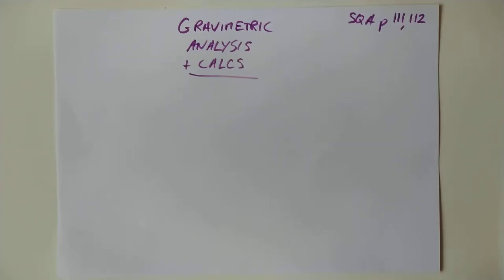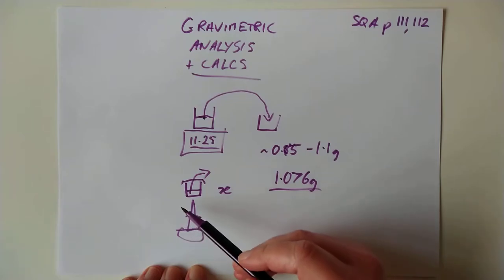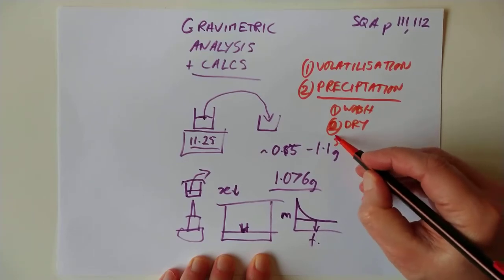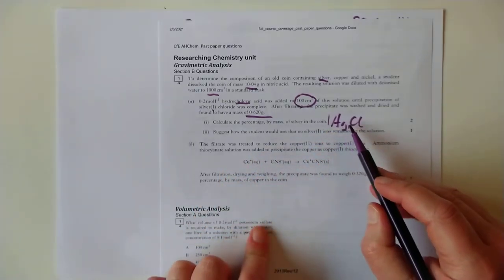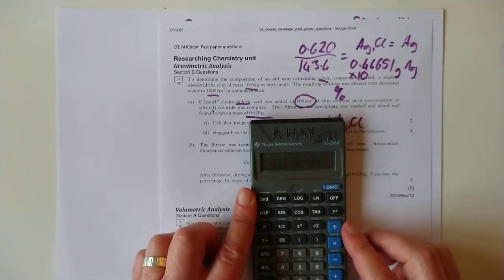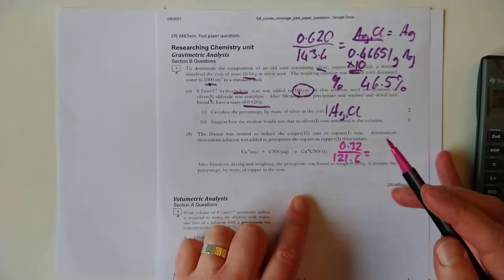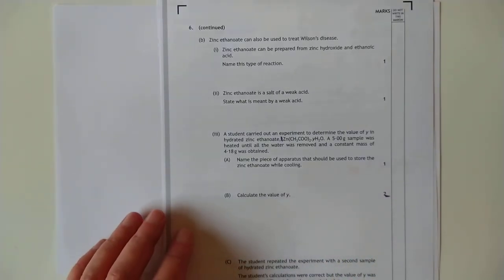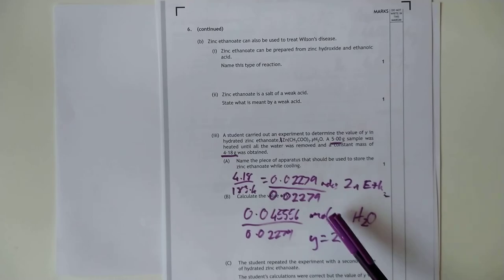Advanced Higher Chemistry 31 Gravimetric Analysis & Calculations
We can calculate how much of a compound is water if we boil it off, and we can precipitate solid salts to work out how much was in solution. Both of these analytical techniques use changes in weight i.e. gravimetric analysis. Links to past papers are
0:00 Intro
0:20 Weighing by difference
1:32 Heating to a constant mass
3:14 Gravimetric techniques
5:16 SQA question 1
13:22 SQA question 2